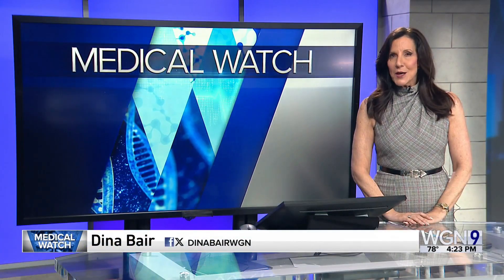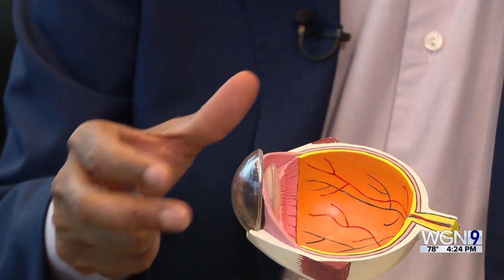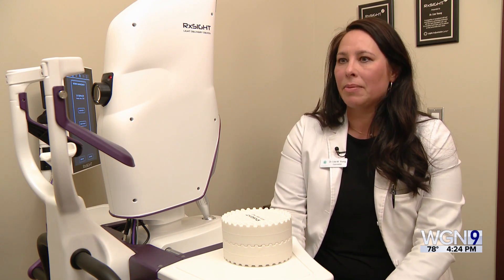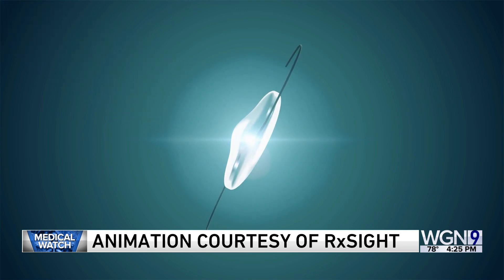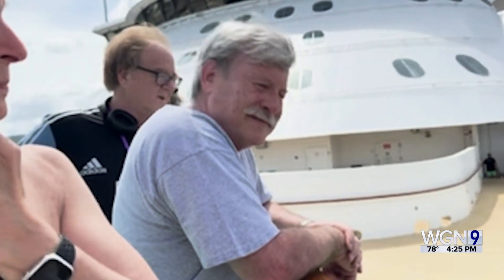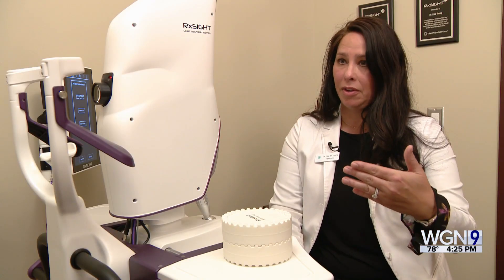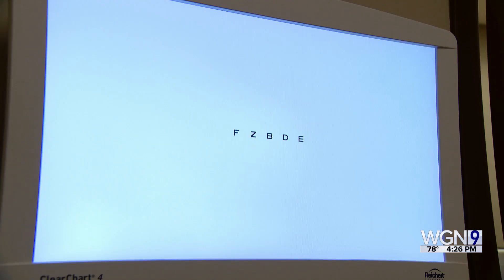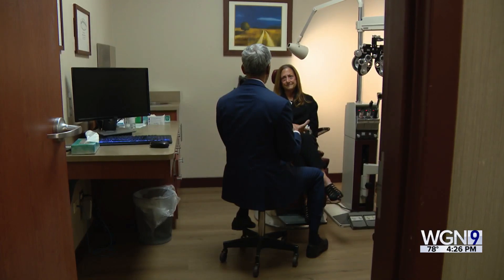Light-adjustable lens offers personalized vision post-cataract surgery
What you see is what you get! That’s how patients often feel after undergoing cataract surgery. Now, an adjustable lens gives older adults the best vision of their lives.